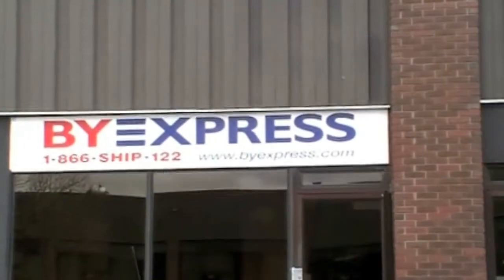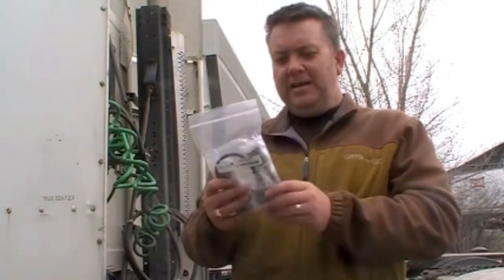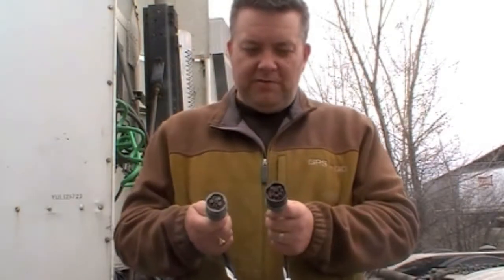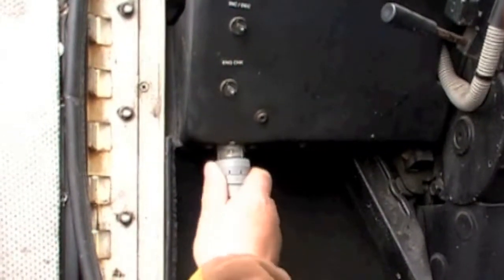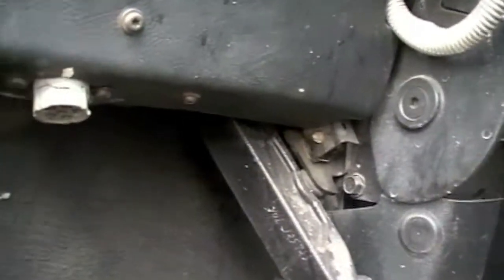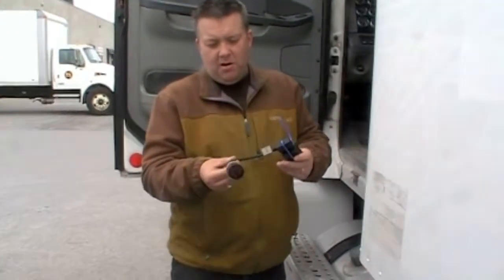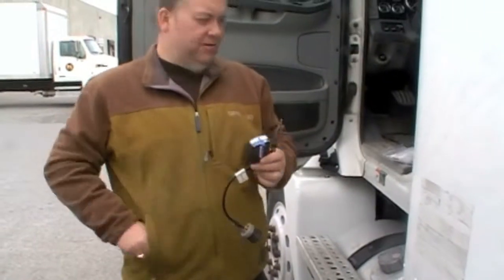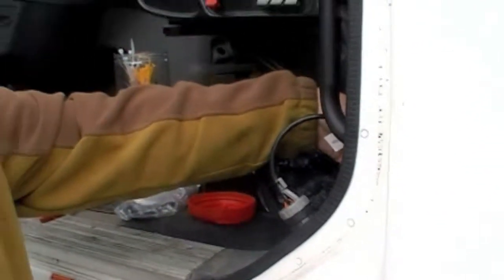GPS Installed on 3 BIG Rigs under 10 Minutes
GPS to GO President Russ Salo shows you how fast you can install the GO5 Compact unit from Geotab. In under 10 minutes we installed 3 complete GPS Tracking systems into these 3 Big Tractor Trailers and were visible on the Internet Tracking website.